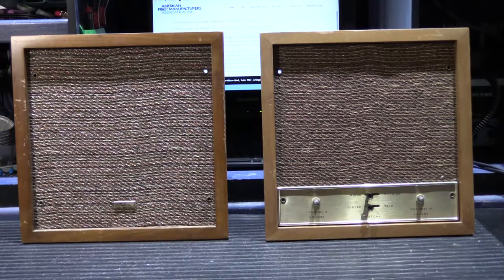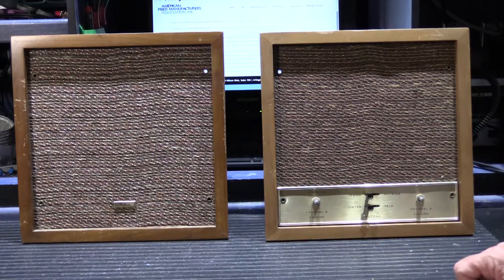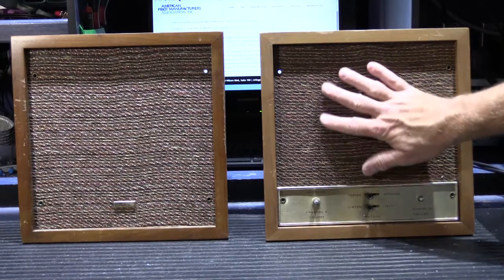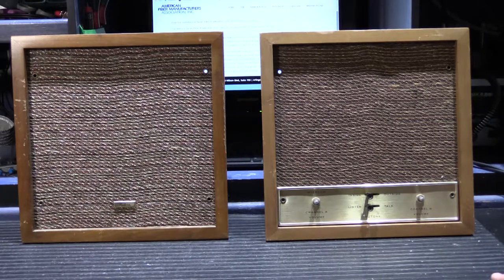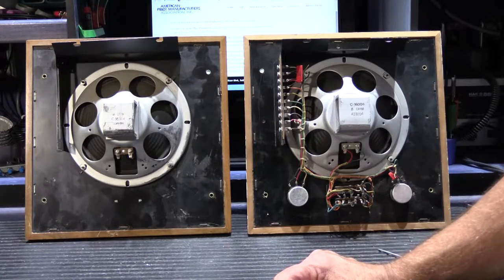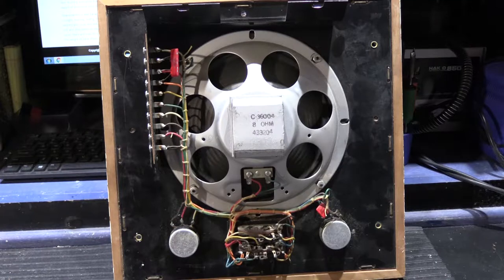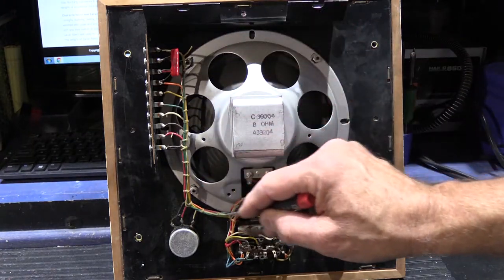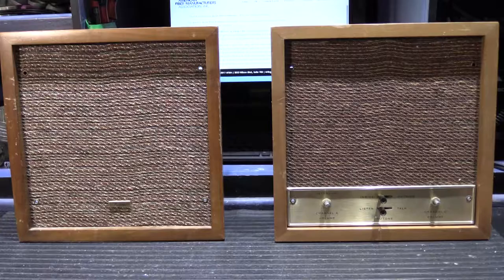An Overview of the NuTone Model 2411 and 2412 Stereo Music Inside Remote Stations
The NuTone Model 2411 and 2412 Stereo Music Inside Remote Intercom Stations are used exclusively with the NuTone 2400 Stereo Music Intercom system

 This Video is a brief overview of these very early NuTone Intercom Stations